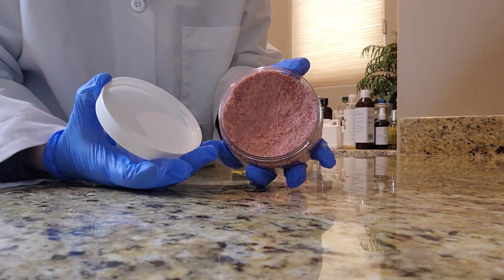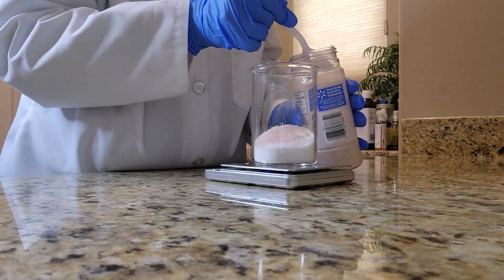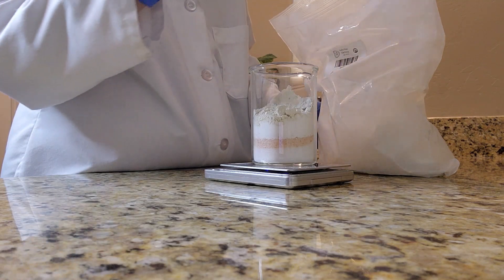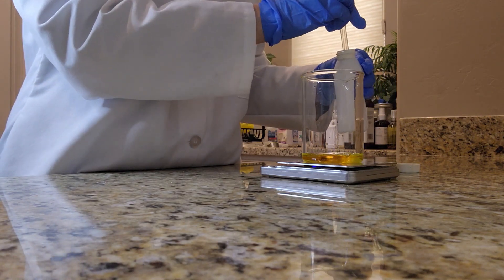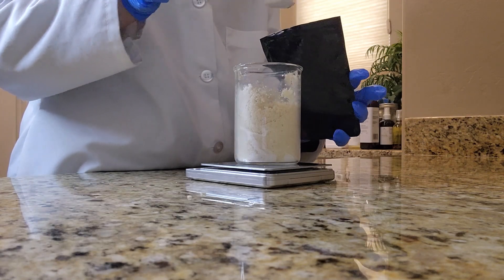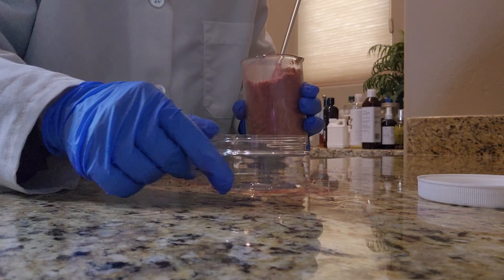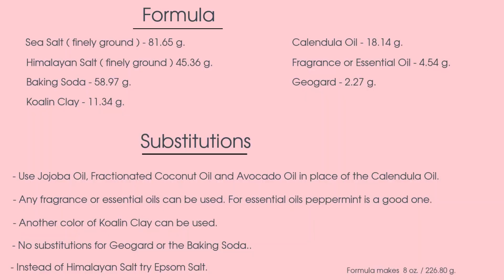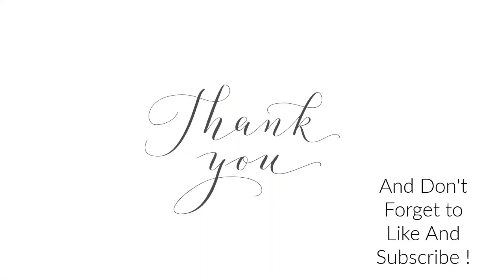How To Make A DIY Foot Scrub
Watch how to make this easy DIY foot scrub. This foot scrub is good for not only make the skin of your feet nice and smooth but it also can assist with foot odor.

Where to find ingredients similar to what I used:
Sea Salt
Himalayan Salt
Kaolin Clay
Calendula Oil